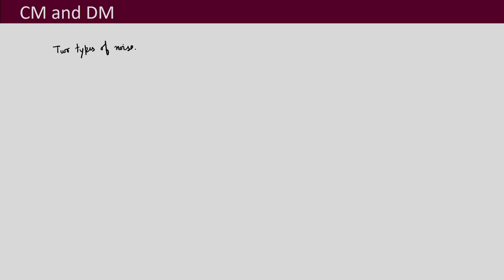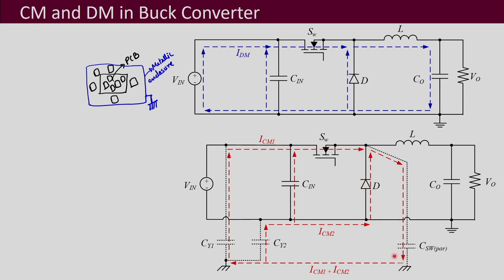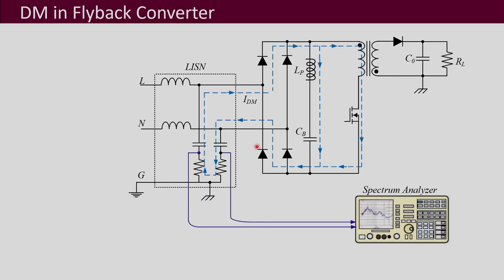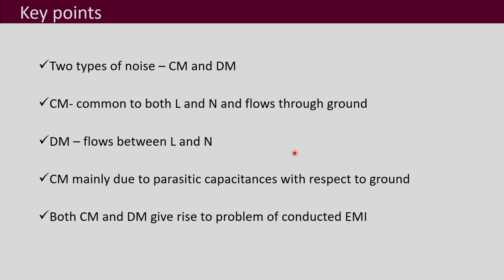Lec 57: CM and DM noise